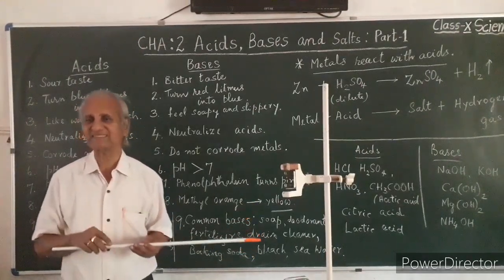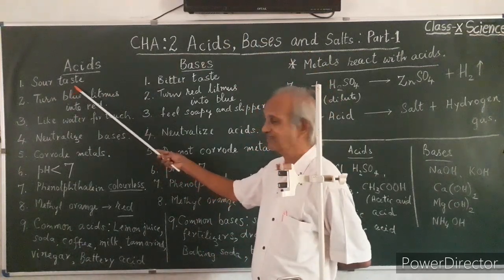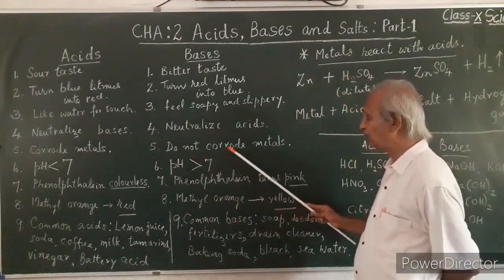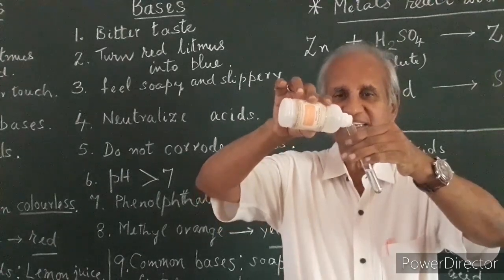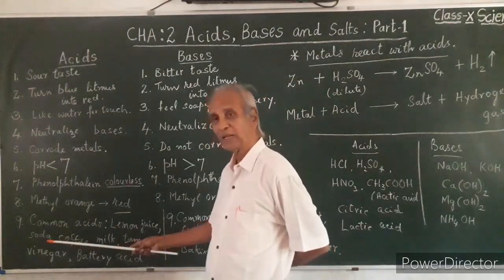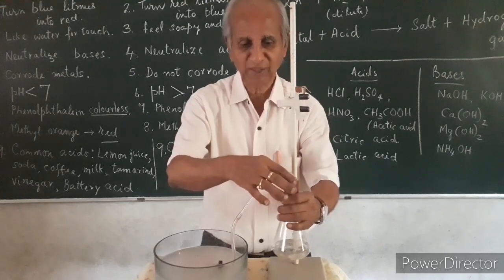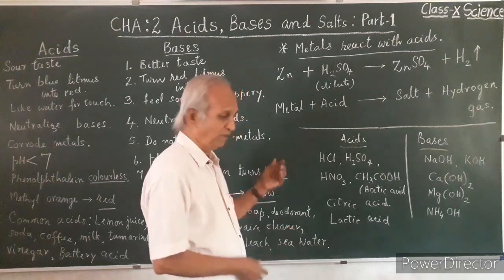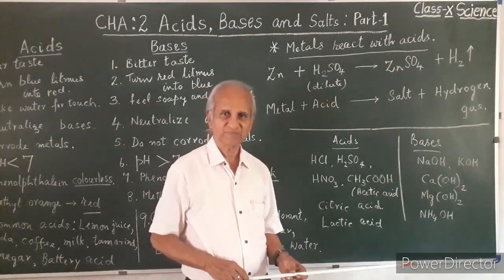X Science| Chapter 2| Acids Bases and Salts| Part 1